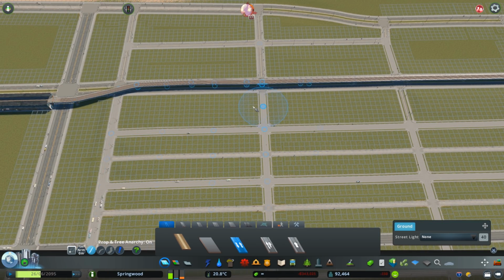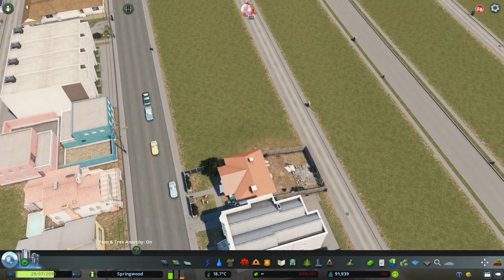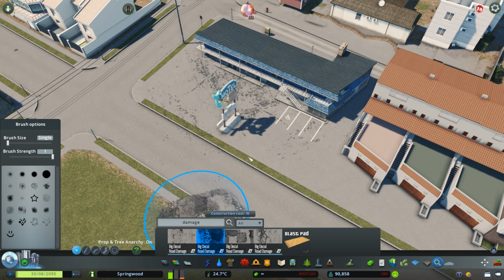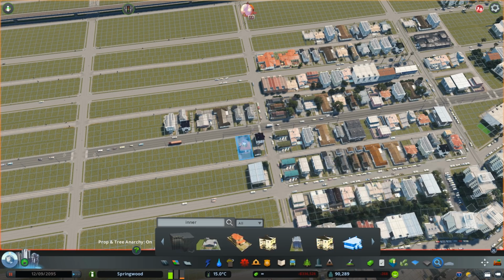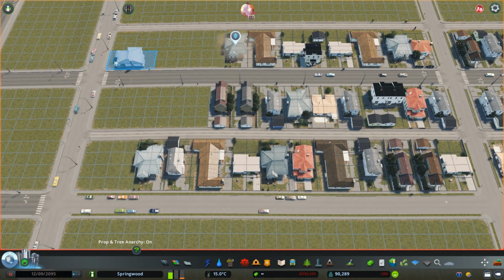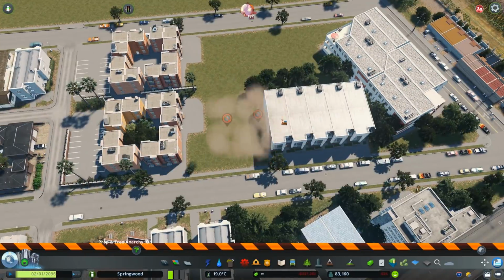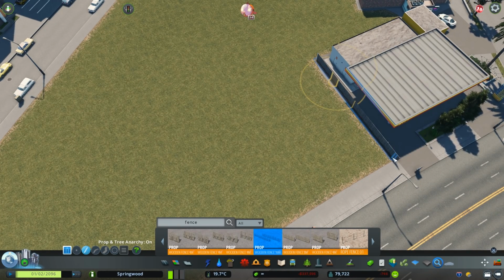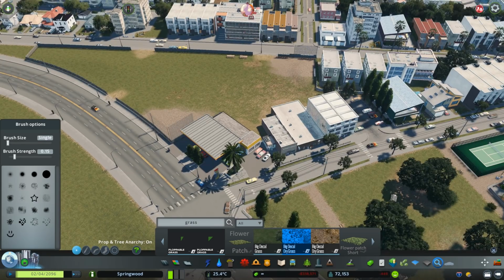Cities Skylines: Springwood Retro Trains ft. Bsquiklehausen -EP38-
In this series I will be building Springwood city in Cities Skylines.

LUT:
Springwood LUT

MAP THEME:
Springwood Theme

SETUP:
Processor:        Intel(R) Xeon(R) CPU E3-1231 v3 @ 3.40GHz, 3401 Mhz, 4 Core(s), 8 Logical Processor(s)
RAM:                  32.0GB
Disk Drive:         Internal - 500GB External - WB 3TB
Display:              Dual 22" LG 1080p Displays